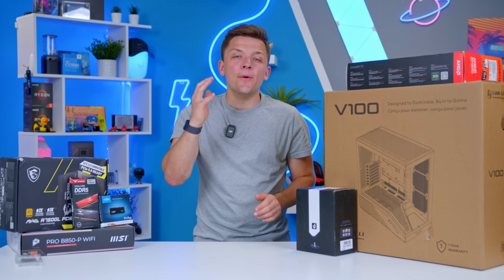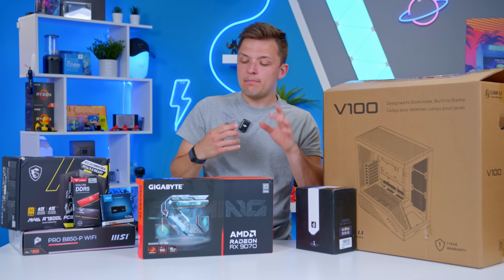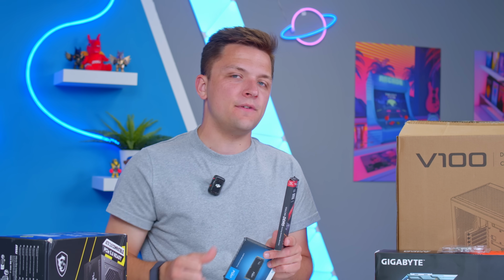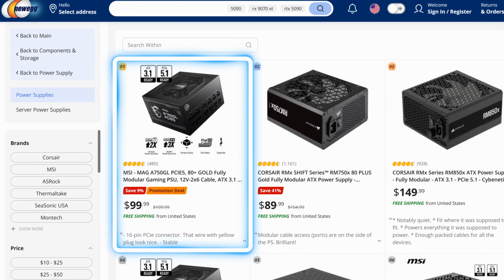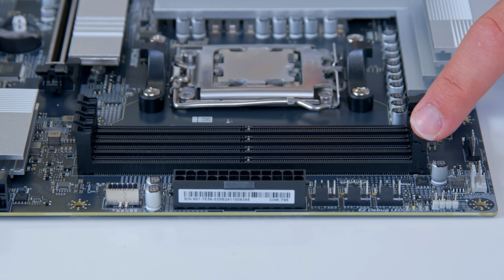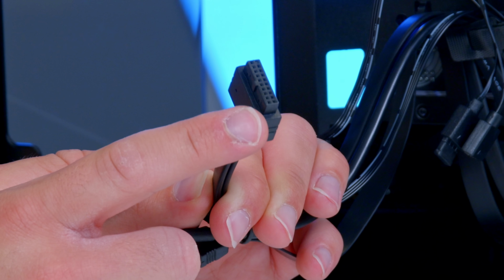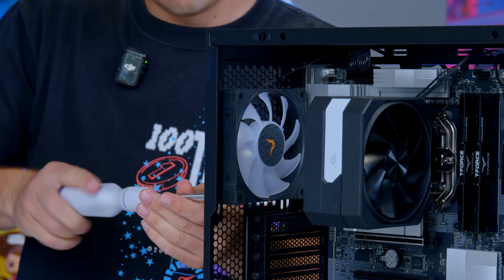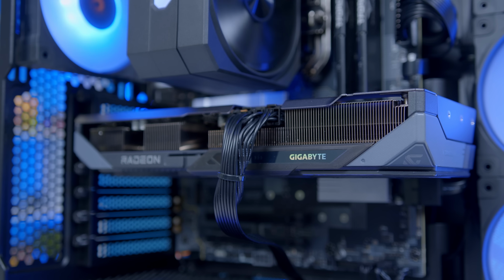Best $1400 Gaming PC Build 2025! 😀 [ft. RX 9070 & Ryzen 5 w/ 1440p Benchmarks]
When it comes to building a gaming PC around a $1400 budget, AMD's cheaper RX 9070 model is a great fit for a build aimed at 1440p gaming. But can other part choices help to keep this in a modest budget, or do sacrifices on CPU and memory leave performance on the table?

Full Parts List:
CPU: AMD Ryzen 5 7600
CPU Cooler: upHere up1
Motherboard: MSI PRO B850-P WIFI
RAM: Teamgroup T-Force Vulcan 32GB DDR5
SSD: Crucial P3 Plus 1TB
GPU: Gigabyte Radeon RX 9070
Case: Lian Li V100
PSU: MSI MAG A750GL 750W

GeekaWhat is a participant in the Amazon EU Associates Programme & Amazon Services LLC Associates, an affiliate advertising programme designed to provide a means for sites to earn advertising fees by advertising and linking to Amazon.co.uk & Amazon.com.

00:00 Intro
00:32 AD
01:03 Video Structure
01:28 GPU
02:11 CPU
02:38 CPU Cooler
03:30 RAM
04:01 SSD
04:15 Motherboard
05:02 PSU
05:40 Case
07:12 Build Time!
07:19 CPU Installation
07:28 RAM Installation
07:38 SSD Installation
07:50 CPU Cooler Prep
08:13 CPU Cooler Installation
08:25 Motherboard Installation
09:01 Cables & Wiring
10:12 PSU Installation
10:36 Fans Installation
10:58 GPU Installation
11:43 Will it turn on?
11:58 Montage!
12:19 Benchmarks
12:29 Apex Legends
12:37 Alan Wake 2
12:42 Marvel Rivals
12:51 Final Thoughts